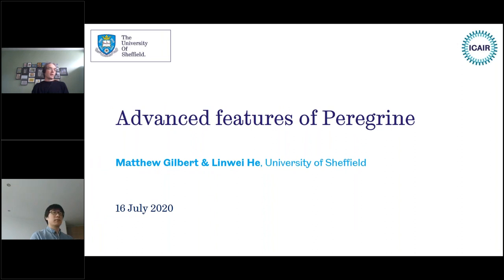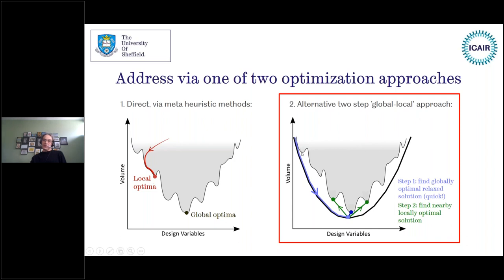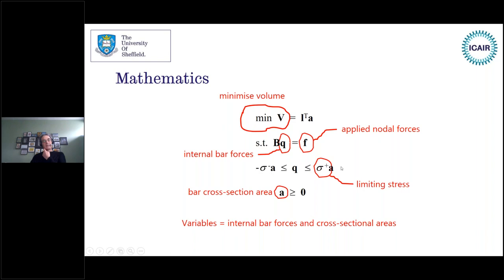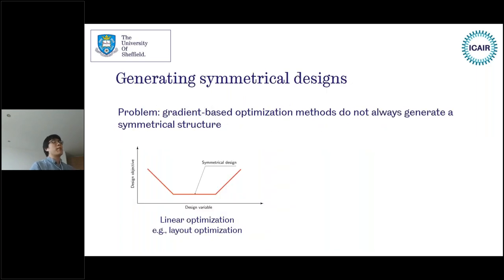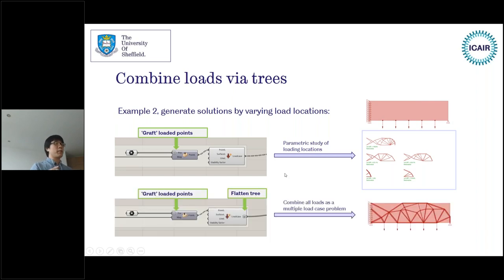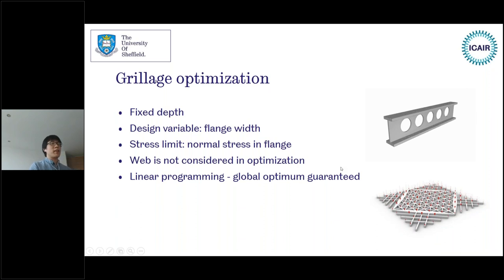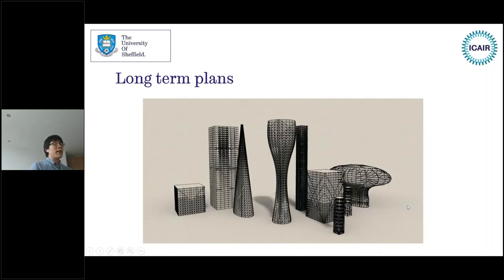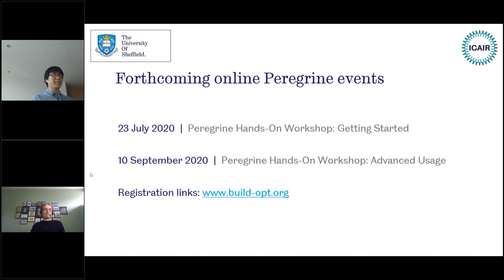Advanced features of Peregrine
This webinar covers some of the advanced features of Peregrine, a recently developed optimization plugin for the widely used Rhino/Grasshopper parametric modelling environment. Forthcoming new features are also demonstrated.

Speakers:
Matthew Gilbert & Linwei He (University of Sheffield)